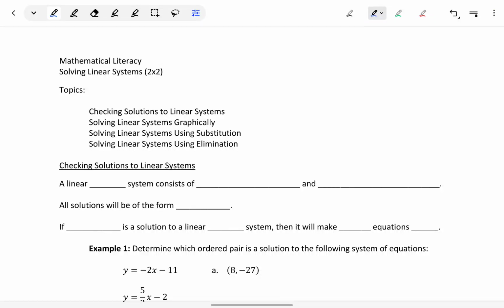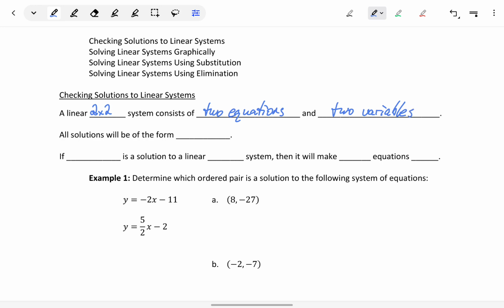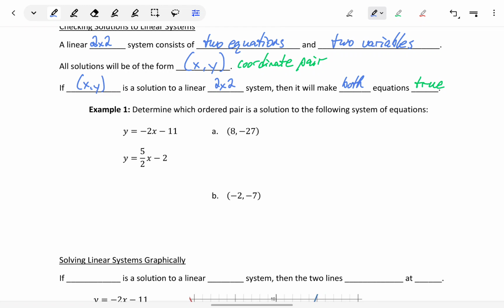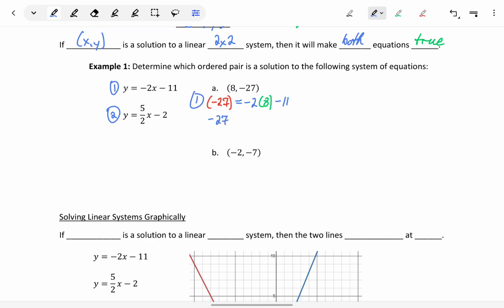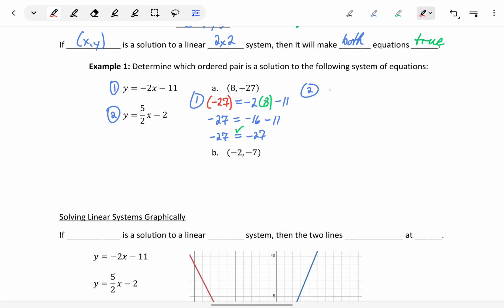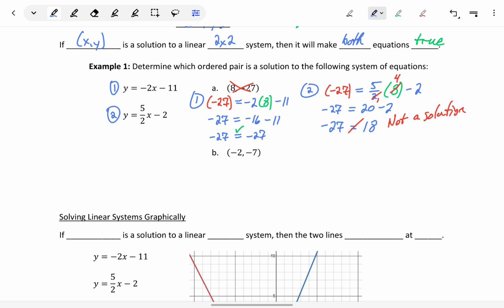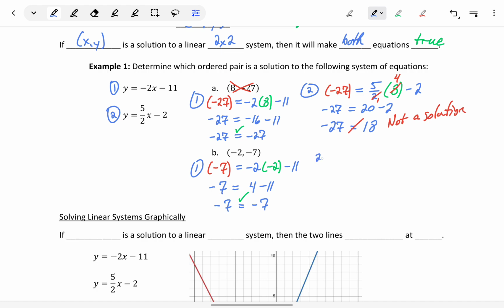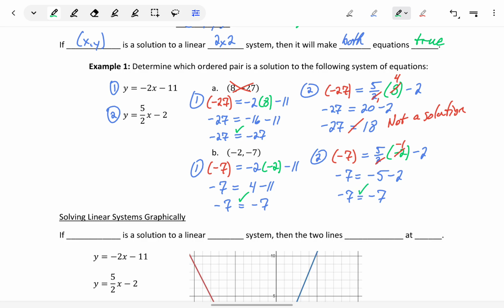Checking Solutions to a Linear System